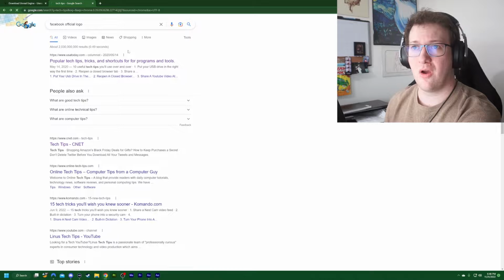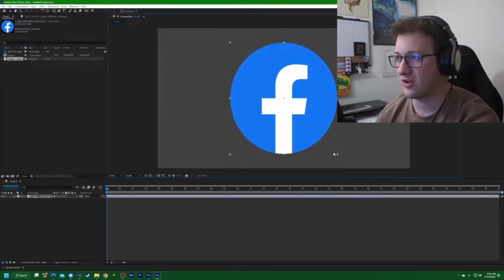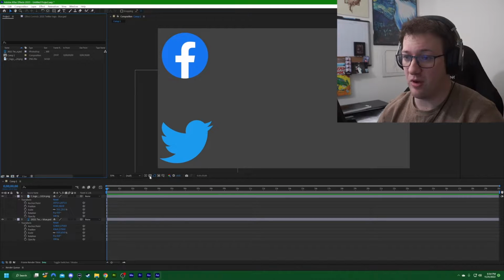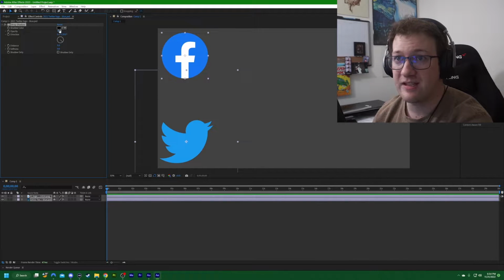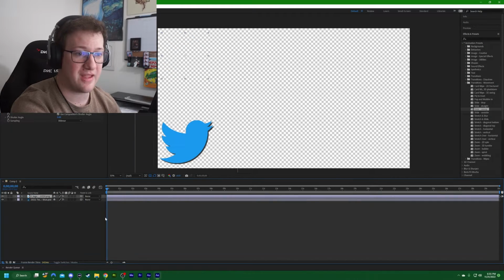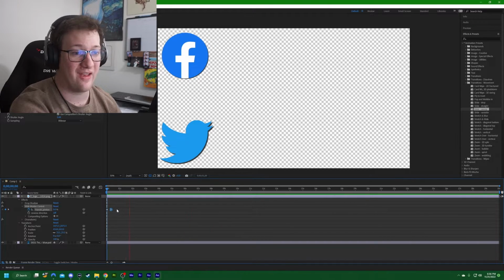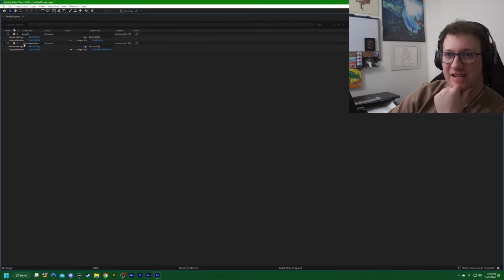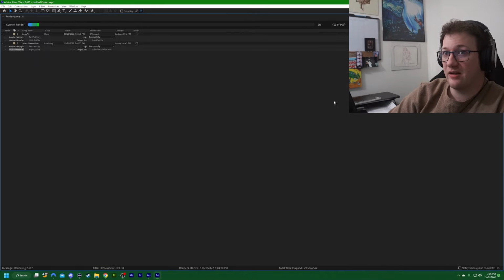Creating a Logo Fly in After Effects for Facebook and Twitter | Make it Monday: #03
After Effects is really powerful can't wait to explore it more.

If you guys have anything you want to see leave them in the comments below!!